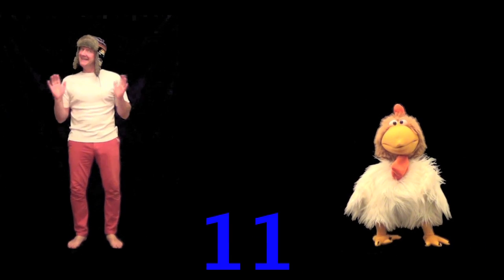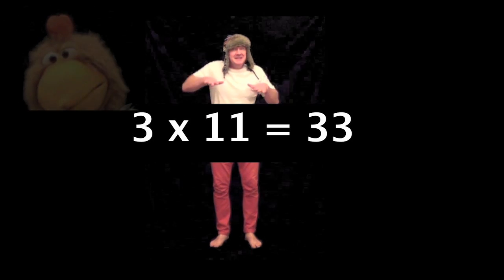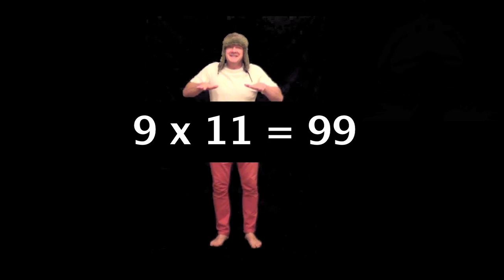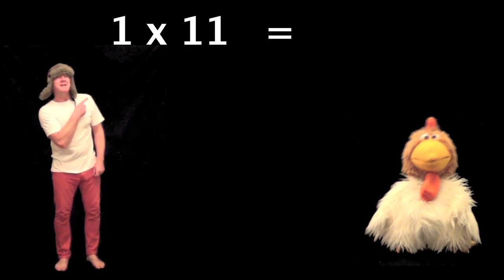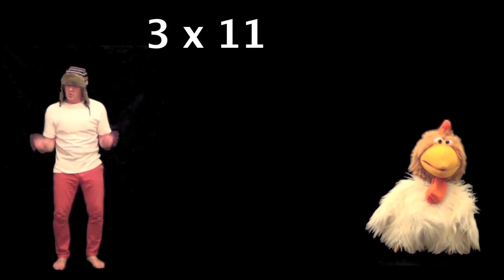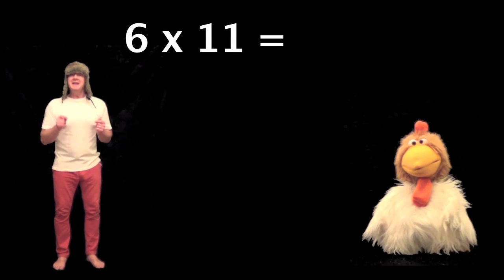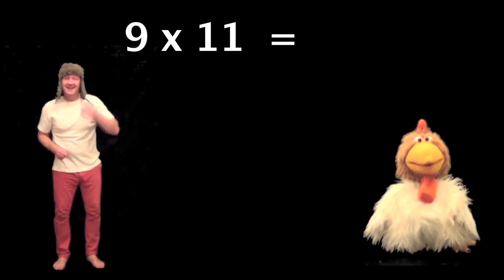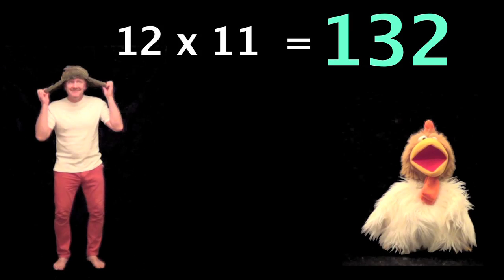11 x table - Times Tables Songs For Kids - Multiplication made easy!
11 x table with Jingle Jeff. "Times Tables Songs", teaching, 11 times table. 1 x 11 = 11, 2 x 11 = 22, 3 x 11 = 33, 4 x 11 = 44, 5 x 11 = 55, 6 x 11 = 66, 7 x 11 = 77, 8 x 11 = 88, 9 x 11 = 99, 10 x 11 = 110, 11 x 11 = 121, 12 x 11 = 132.  Learn & have fun and sing the "Eleven Times Table" and watch Professor Giggle join in. Sing this multiplication song through once with Jingle Jeff so that the 11 x table is in your head, then sing the times table song again, but this time you have to guess the answer. Professor Giggle gives you a few seconds to try and guess what is the answer in this 11 x table song and then he sings it out loud and puts it on the screen. Great fun for the whole family, but brilliant at teaching children their "Times Tables 1 - 12". This video is only for the 11 times table, but look for Jingle Jeff's other "Times Tables Songs" and try and guess the answers in them as well. For more times tables or to learn your ABC or other languages, visit Jingle Jeff and Professor Giggle at their